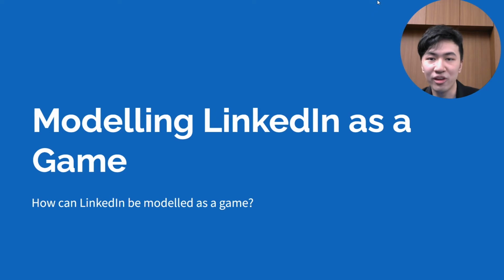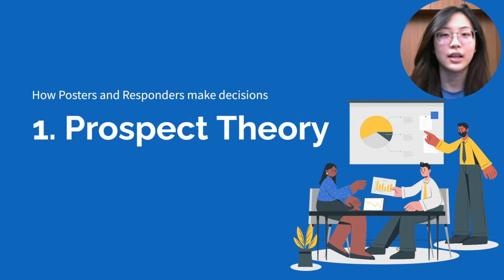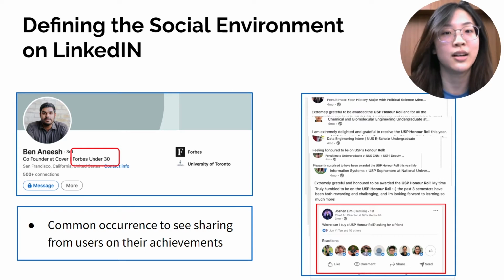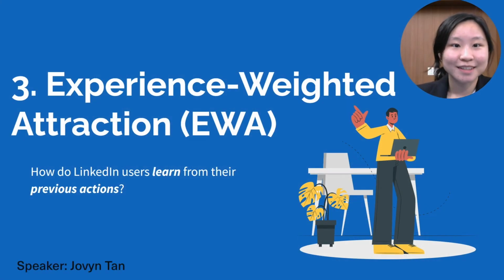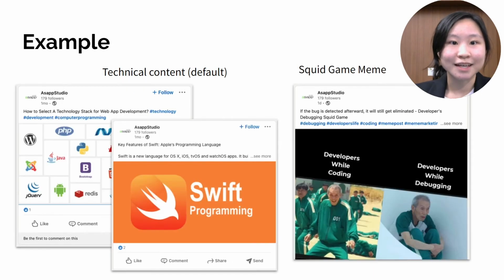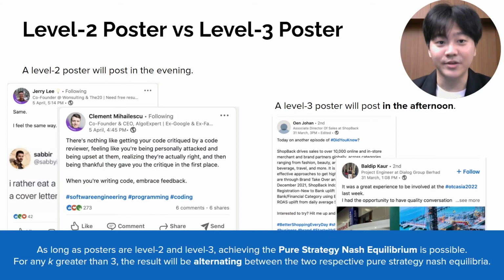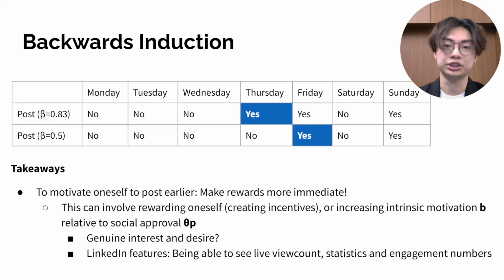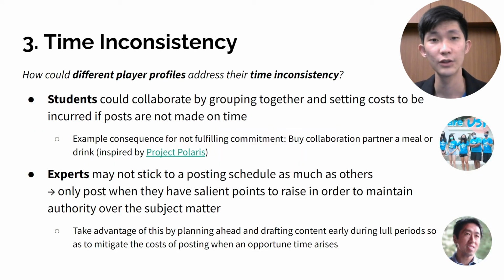UHB2214 - Game Theory on LinkedIn